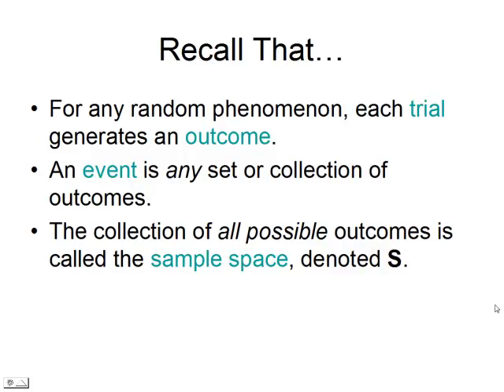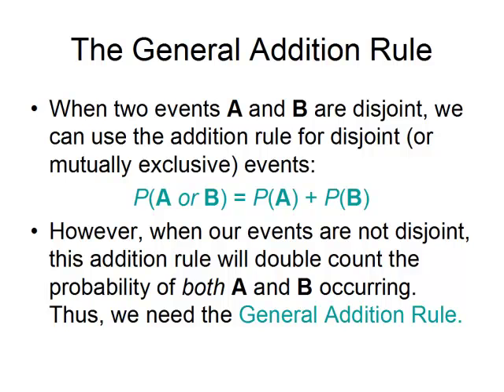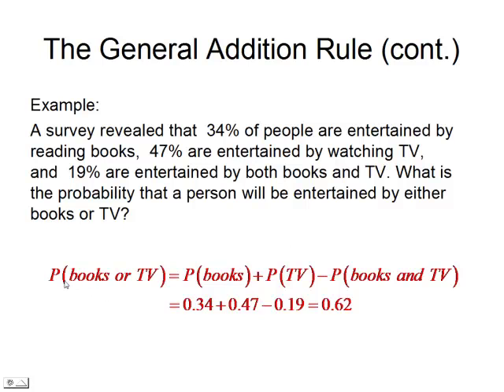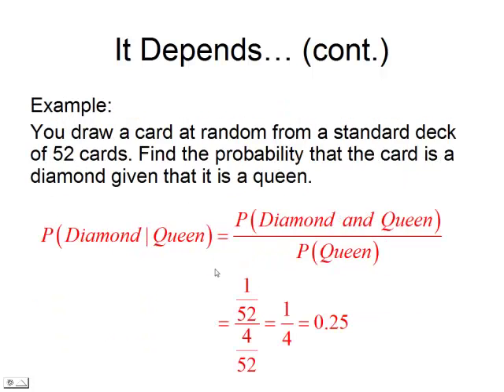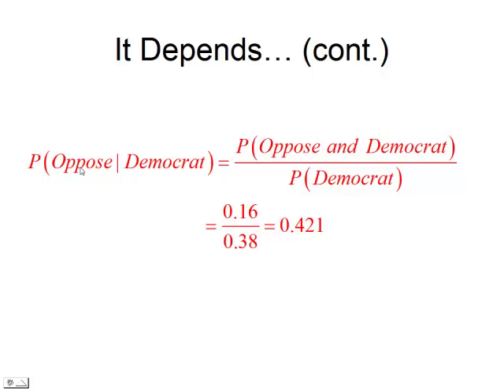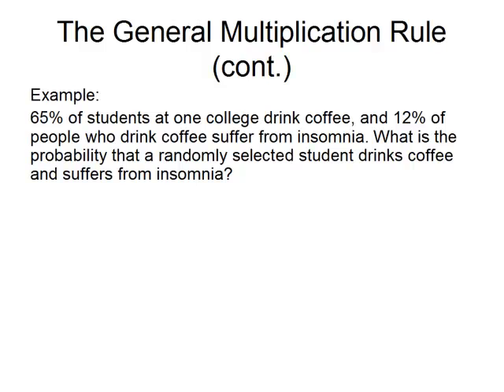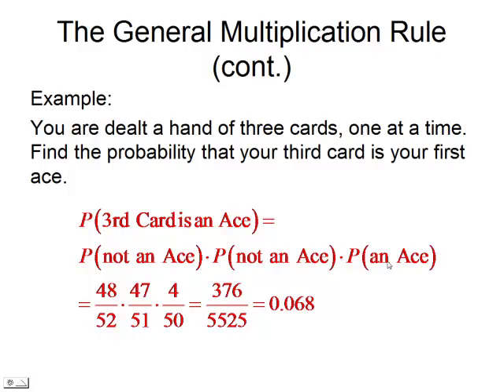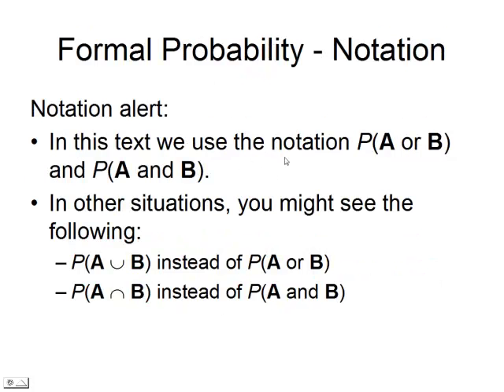Ch. 5: (5.2) Probability A